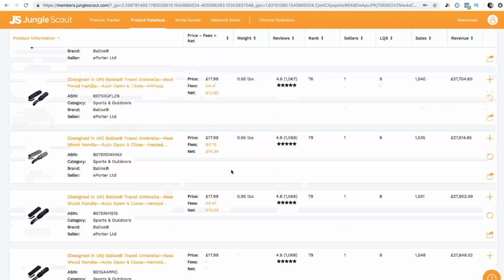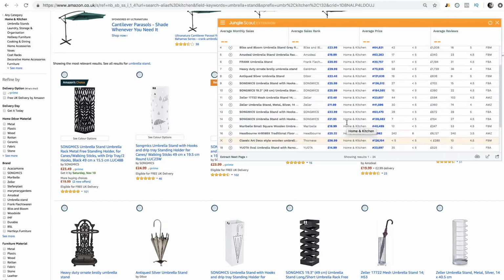NO GOOD PRODUCTS LEFT???? Amazon FBA Product Research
Never Fear... Here are the 4 reasons why you're struggling with Product Research!